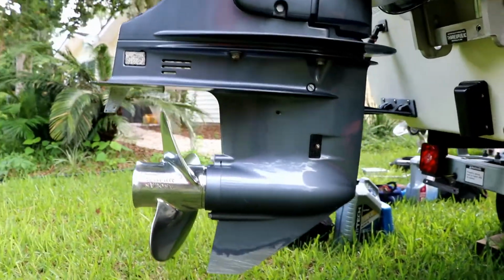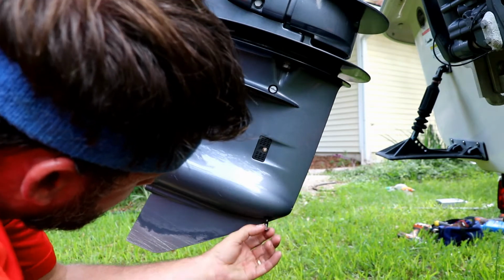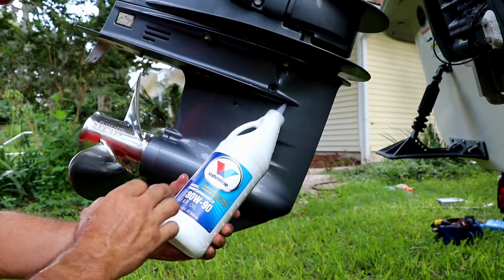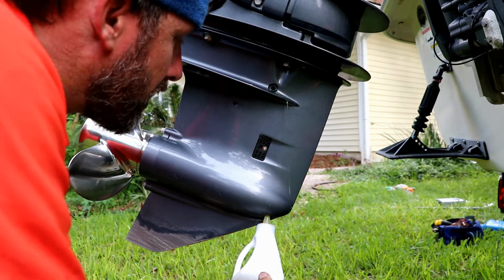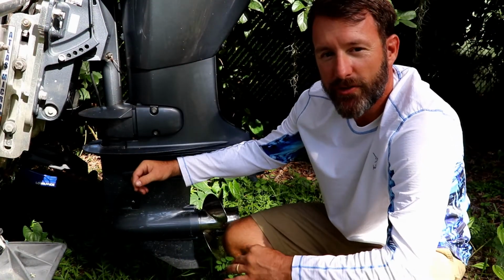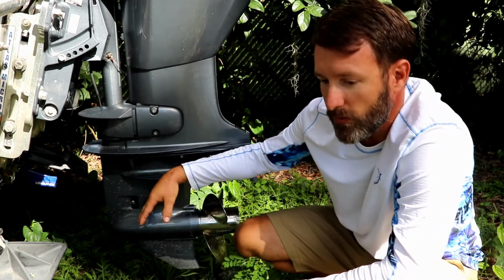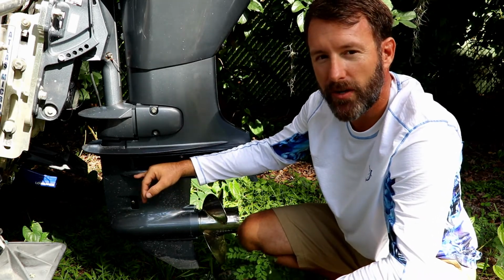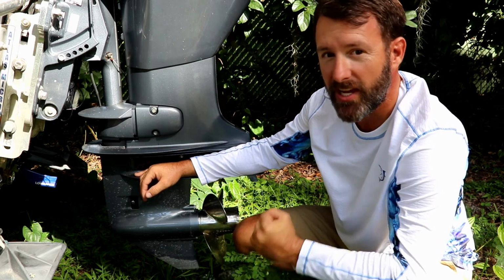Yamaha Lower Unit Gear Oil Change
Changing the lower unit gear oil in a 2014 f40 Yamaha.

Valvoline 80W-90 gear oil

I recommend changing the oil at least once a year, but if you use your boat a lot like I do, you're better off changing it more often. I change mine every 4 months or so.  The peace of mind that comes with knowing everything is working properly is well worth the 15 minutes it takes to change the oil.